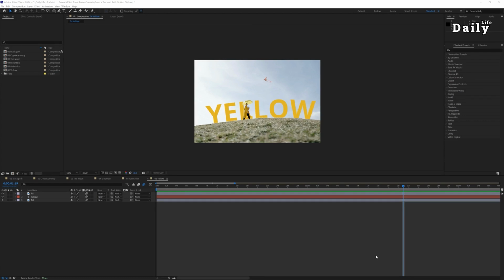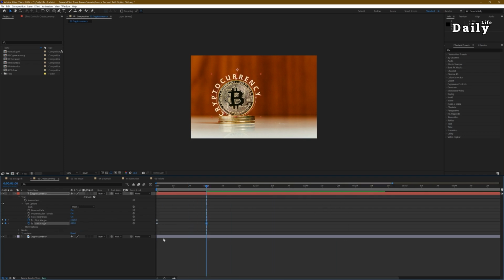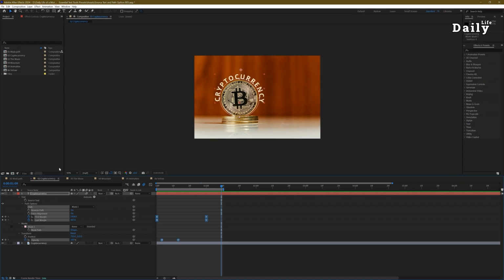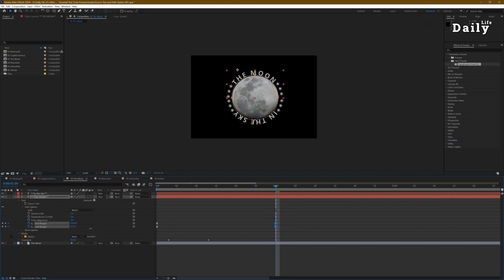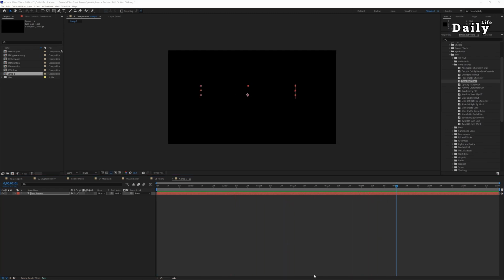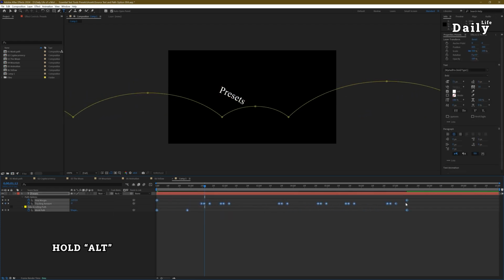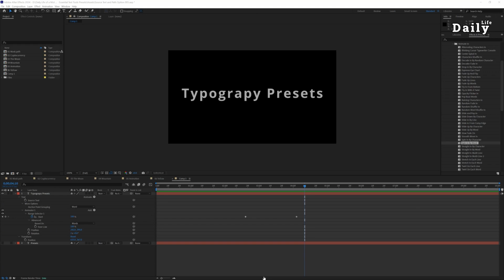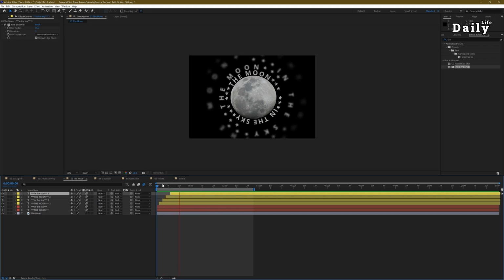Master Typography in After Effects 03 | How to Create and Apply Text Animation Presets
In this tutorial, I’ll show you how to create and save custom text animation presets in Adobe After Effects, using techniques like path options and keyframing. You’ll learn how to animate text, save your animations as presets, and apply them easily to speed up your workflow. Plus, I’ll reveal some secret tips at the end for advanced masking and blur effects. Don’t miss out!
Download the project files below and follow along!

0:00 Intro, What is Preset?
01:04 Make Animation
02:35 Save Preset
02:54 Apply Preset
04:00 After Effects Presets
05:07 Adobe Bridge
05:33 Apply Antelope Preset and Increase or decrease the time
07:32 A Bonus Tip